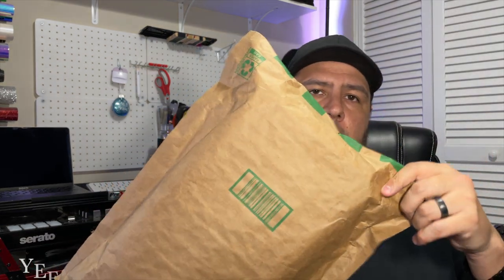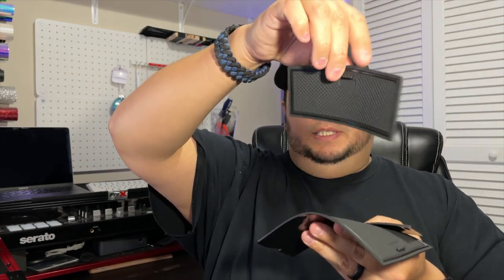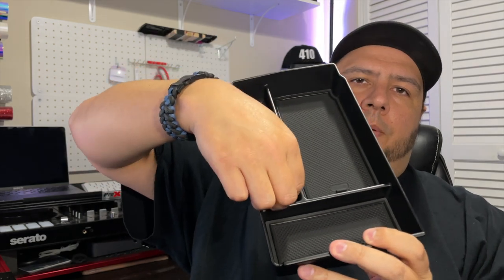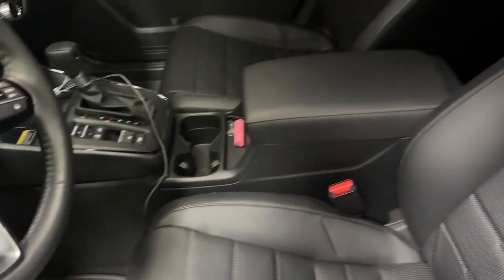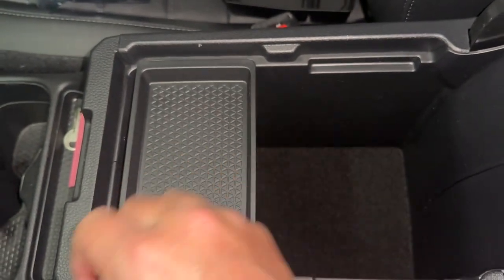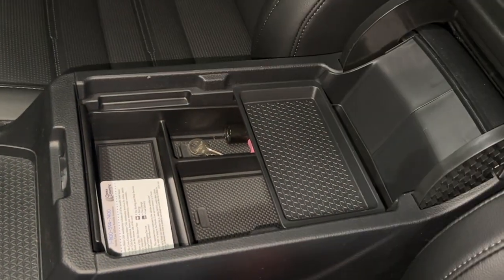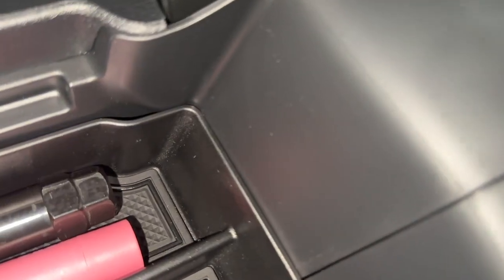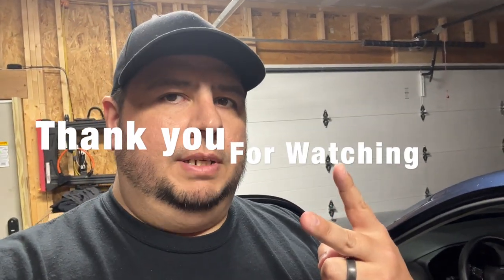2023 CRV Center Console Organizer. No more messy bottomless pit!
Time to upgrade your easily accessible storage space with the organizer insert from Muslogy!  Installation is easy.

1. Open your center console
2. Remove all the junk!
3. Drop in the organizer
4. Success! (place junk in separator slots and celebrate!)